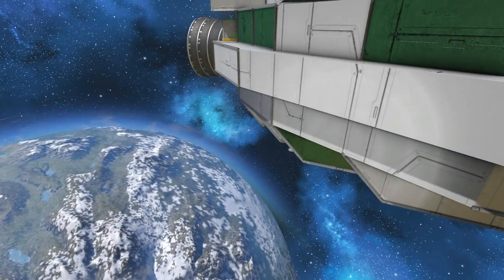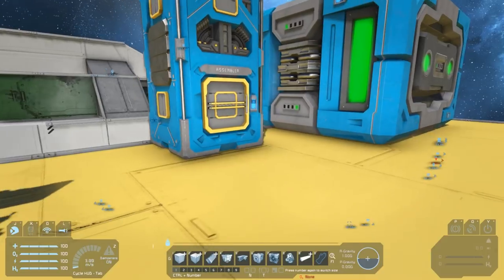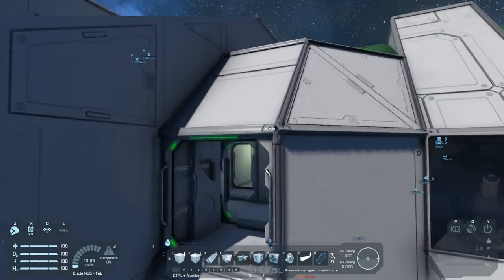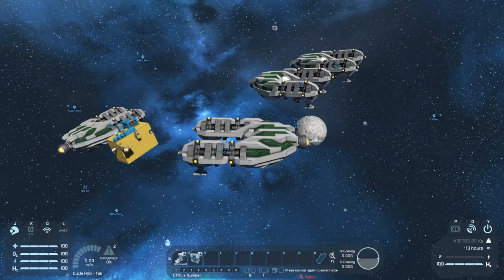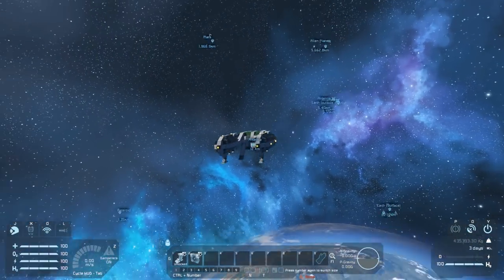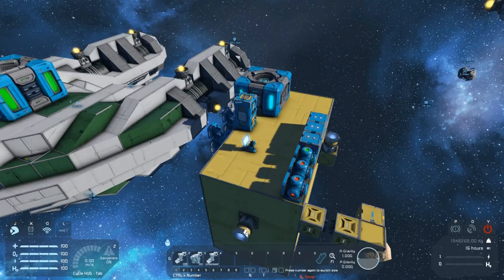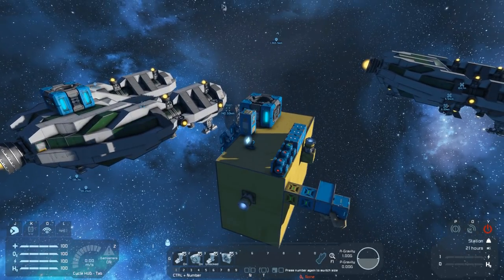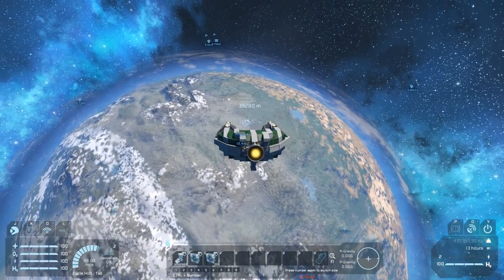Space Engineers Tutorial: Jump Drives (tips, testing, tutorials for survival)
You've been asking so I thought I'd get off my butt and do it, here's my guide to Jump Drives in Space Engineers! Hopefully this is all the information that you're looking for but as always, if you want to know more just ask and I'll likely come up with more content ;)

Music and Sound Effects by:
Space Engineers